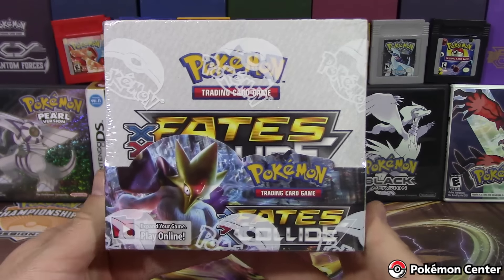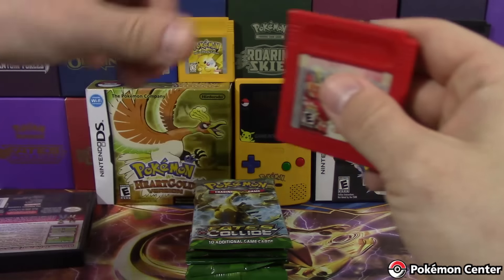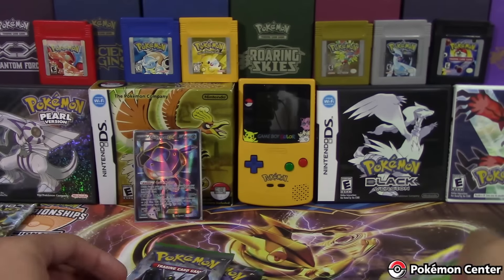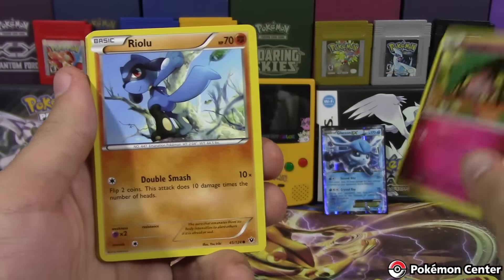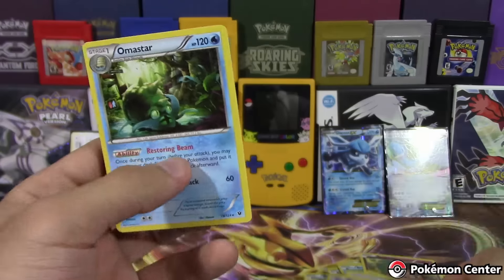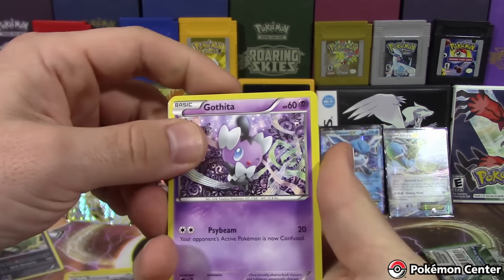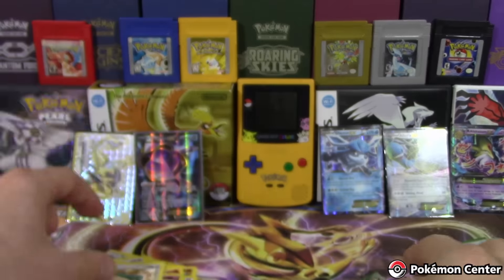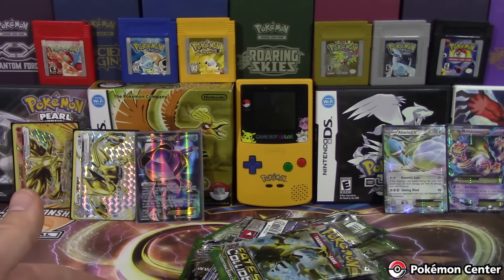Pokémon Cards - Fates Collide Booster Box Opening | Part 1!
Hello Pokémon Fans! Today we are opening up part 1 of 2 of the  Fates Collide booster box we received from The Pokemon Company!